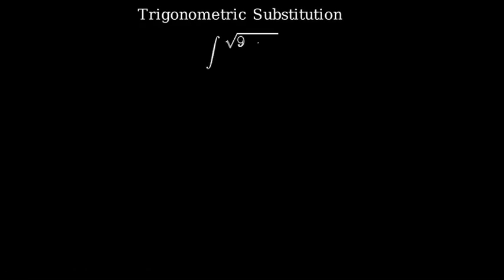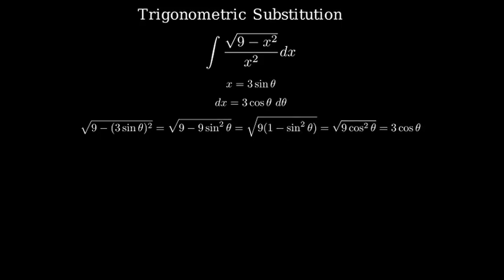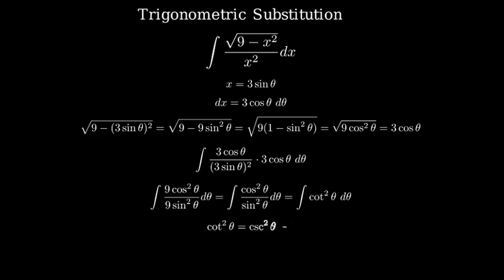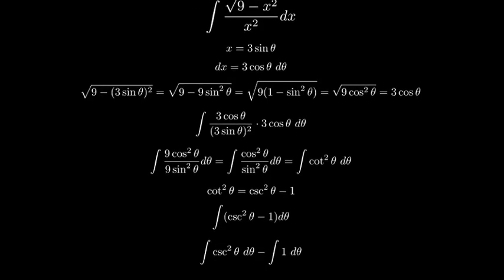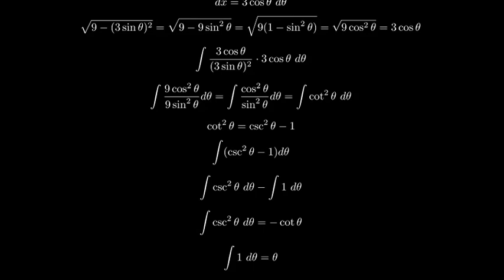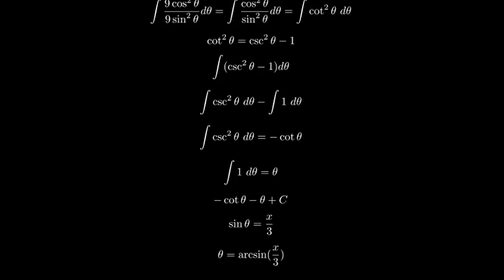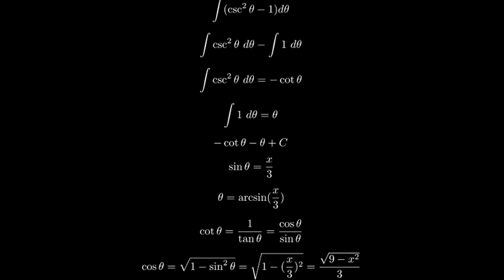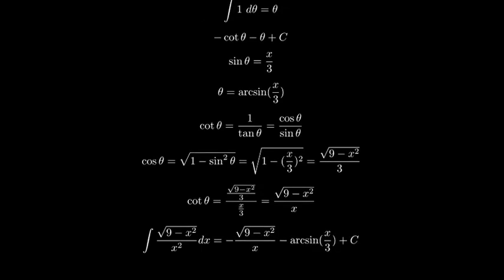Evaluate the Integral Sqrt9 x^2x^2 dx Trigonometric Substitution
In this video, we will Evaluate the Integral  Sqrt9 x^2x^2 dx

​⋅x2dx using trigonometric substitution techniques. This comprehensive tutorial is perfect for students and math enthusiasts who want to master integration methods and deepen their understanding of calculus!

🔍 What You’ll Learn:

    Step-by-step process of evaluating integrals with square roots.
    How to apply trigonometric substitution to simplify the integral.
    The significance of using sine and cosine functions in integration.

📝 Key Concepts Covered:

    Trigonometric substitution techniques
    Integration of square root functions
    Algebraic manipulation in integrals
    Real-world applications of integrals in calculus

📚 Resources:

    Check out our calculus playlist for more tutorials on integration and differentiation.
    Download our free guide on trigonometric identities for quick reference!

💬 Join the Conversation: Do you have questions or want to share your own tips on evaluating integrals?